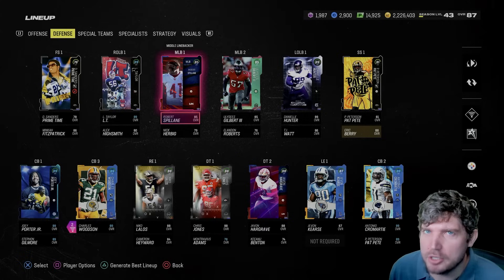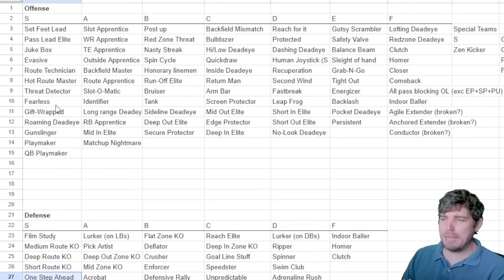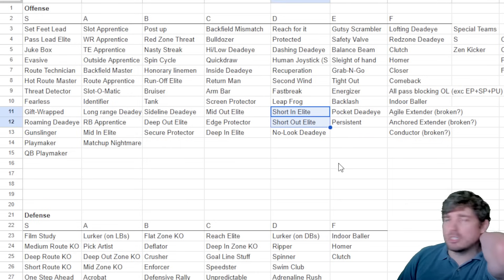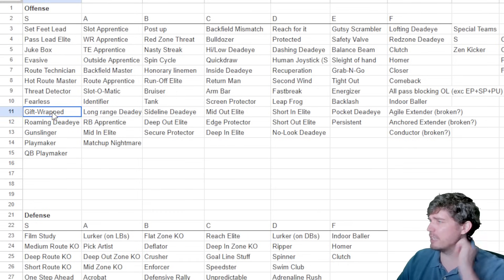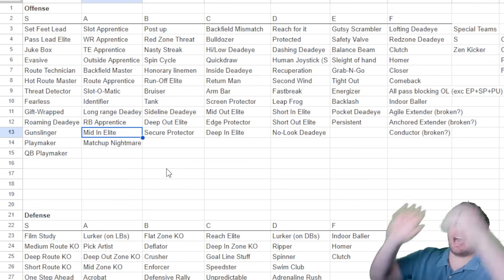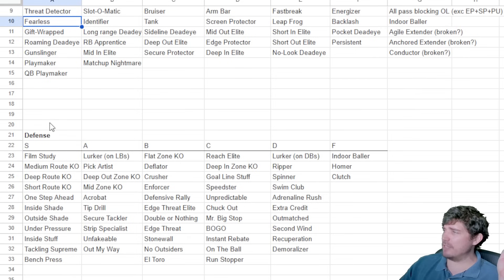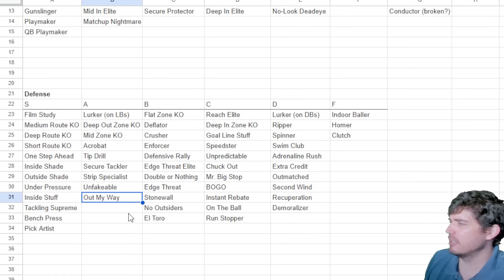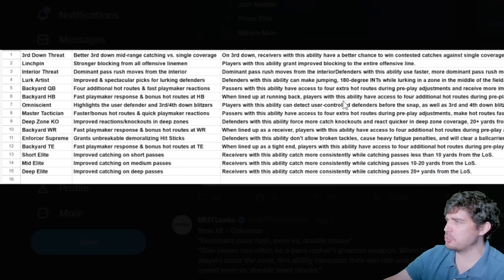Tier Ranking the Best Abilities in Madden 24!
Today we go through and give our thoughts on the best abilities in Madden 24 and rank each and talk about how you should be using some of them.